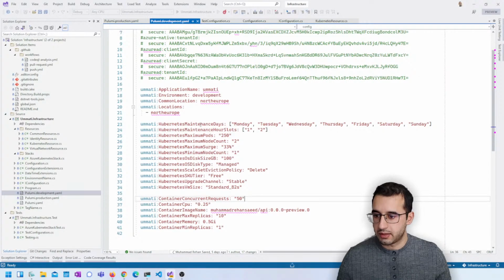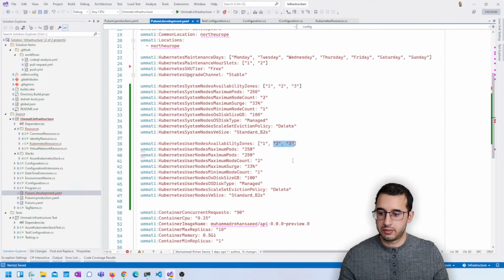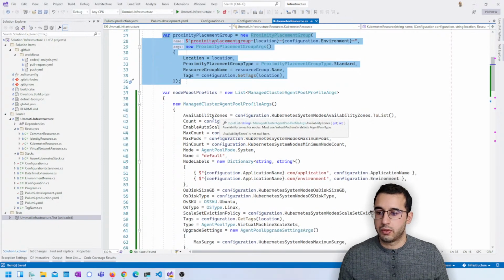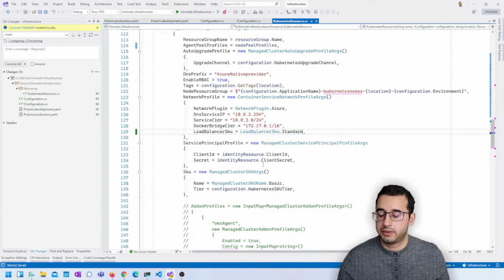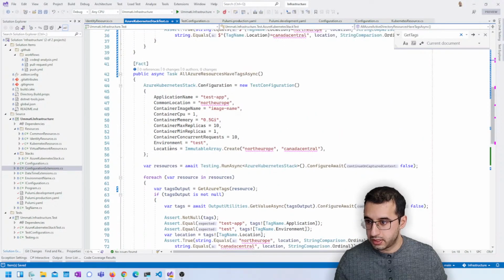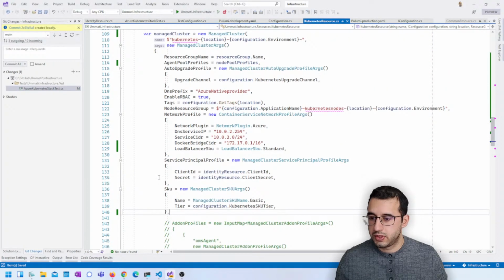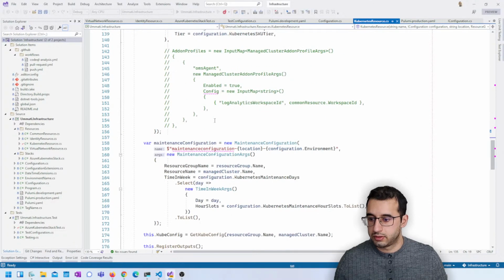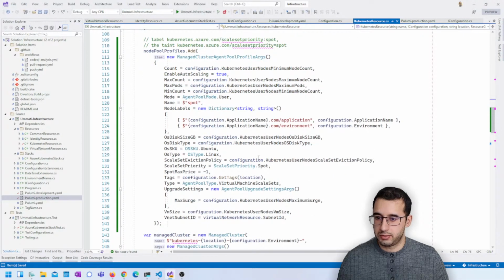Deploying Azure Kubernetes Service (AKS) with Pulumi - Part 4 - High Availability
Using an Infrastructure as Code (IaS) tool called Pulumi to deploy Azure Kubernetes Service (AKS) using some C# code.